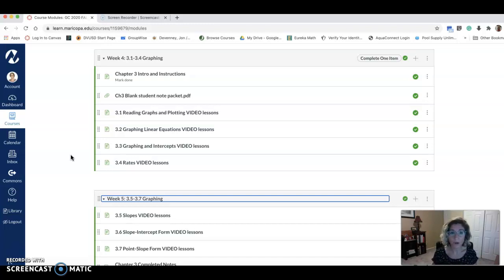MAT114 Ch. 3 Intro and Instructions